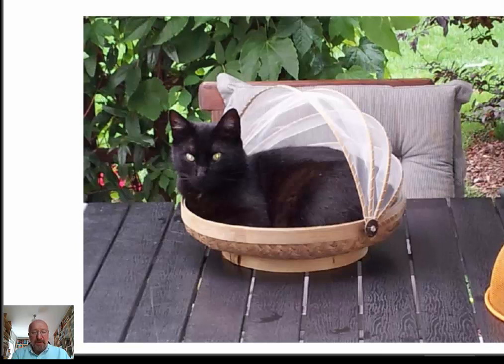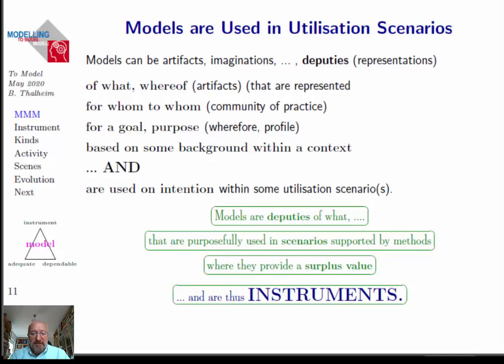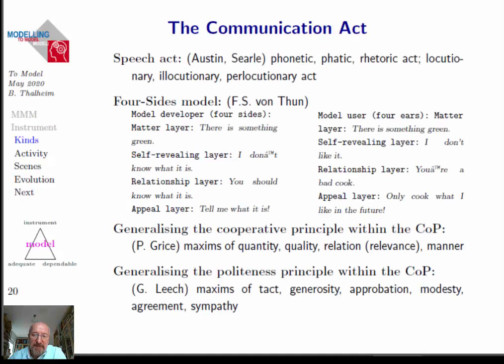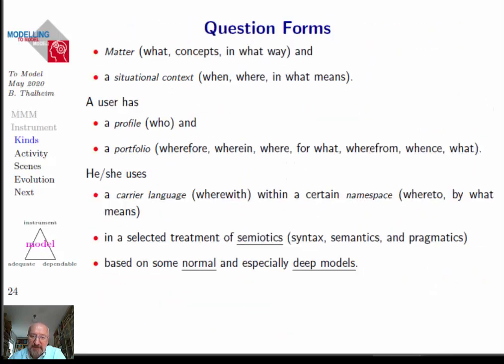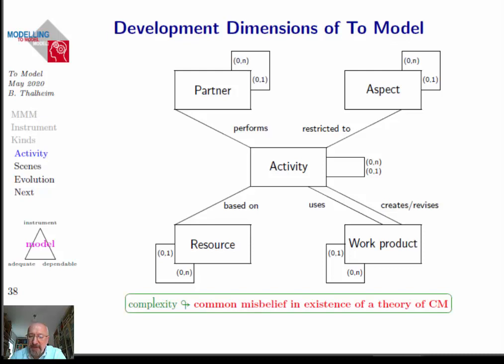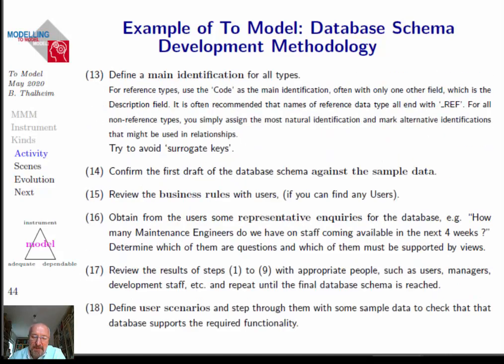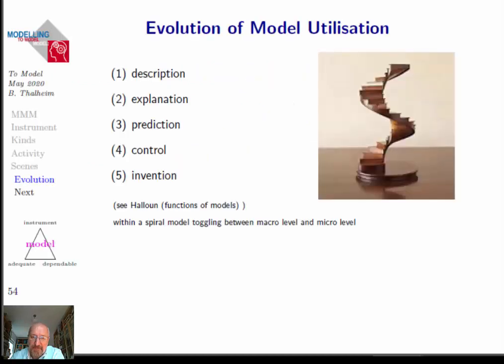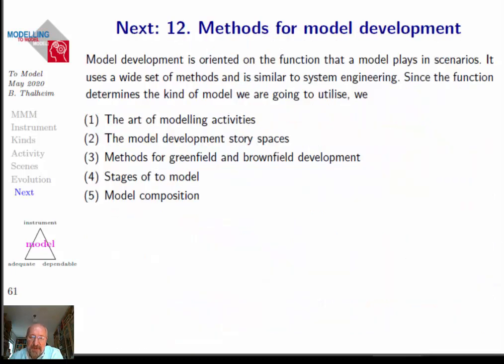Module Models and Modelling: 11: To model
Models are instruments. Therefore, their development and utilisation requires an underpinning based on methods. Depending on the kind of the model, we develop a number of methods for modelling activities and model utilisation. The model may have several functions in scenarios. The function may also change during a scenario. The model itself has therefore a journey of the model-being.

Methods for model development and model utilisation are often elements of the modelling matrix and thus incorporated into the thought style, context, community habits, and more generally the background of the model.

Modelling activities are based on modelling acts. Modelling is a specific form and we may thus develop workflows of modelling activities. These workflows are based on work steps  such as decompose or extend, abstraction and refinement acts, validation and verification, equivalences of concepts, transformation techniques, pragmatistic solutions and last but not least the domain-specific solutions and languages given by the application and implementation domains.

The act of modelling is based on an activity that is characterised by the work products,  the aspects under consideration (scope), the resources used in an activity, and the partners involved into the activity. Additionally we might extend this characterisation by activity goals and intentions (for what), time span (when), and restrictions (normal, exception and forbidden cases) or obligations for later activities. We may distinguish a number of activities and acts, e.g., understand, conceptualise, abstract, define, construct, refine, document and evaluate.. Model activities should be governed  by good practices which can be partially derived from modelling as an apprenticeship or technology.